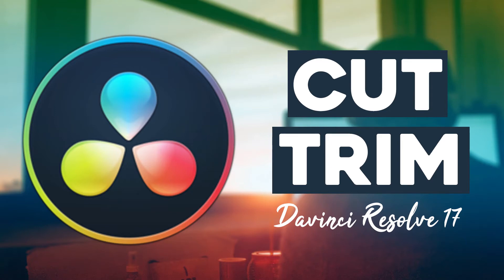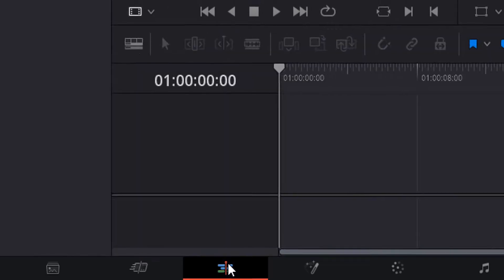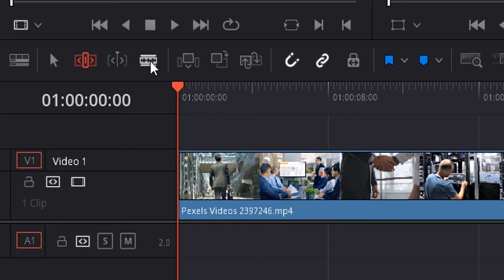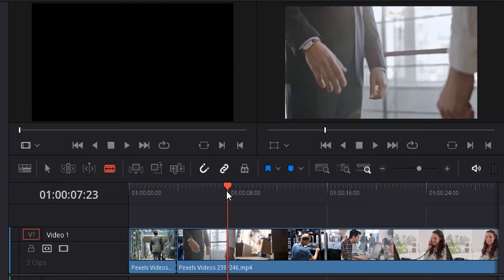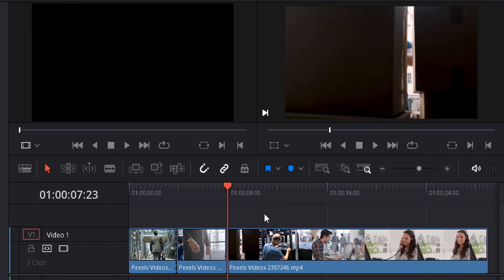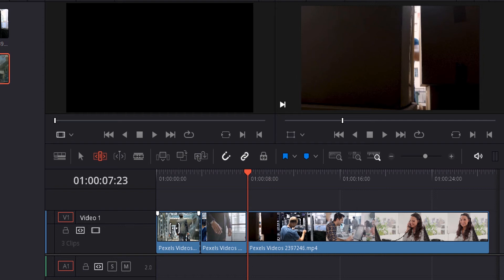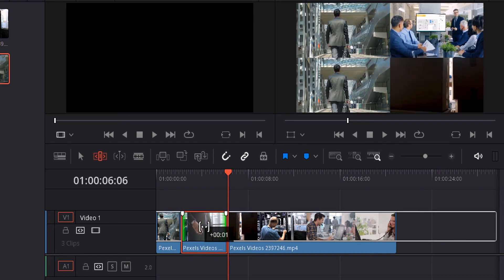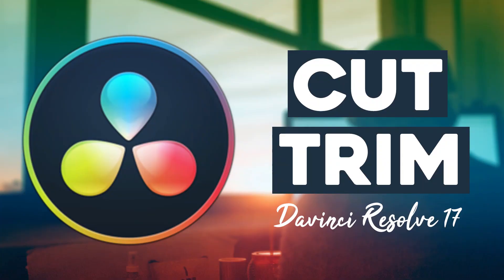Davinci Resolve - How to Split / Cut and Trim Clips | Free Video Editor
How to Split / Cut and Trim Video Clips using Davinci Resolve 17

Hi Everyone, This is Daniel from f&D. In this video, I'm gonna show How to Cut and Trim Video Clips using a free video editing software called Davinci Resolve 17.

Steps:
For splitting and trimming a video clip we need two different tools. For splitting we need tool called blade edit mode and it's shortcut is B. For trimming a video we need a tool called trim edit mode and its shortcut is T.